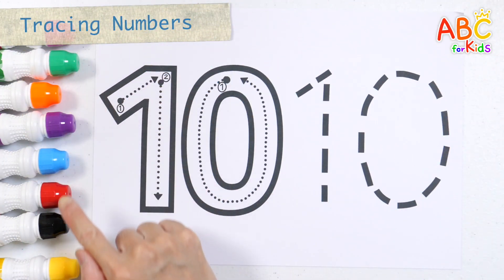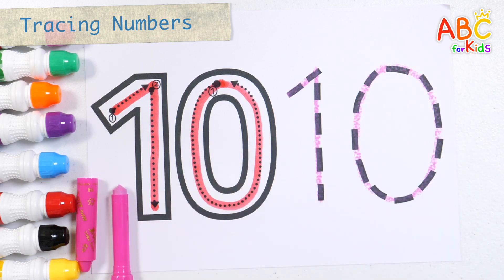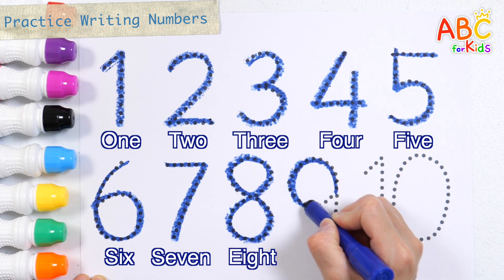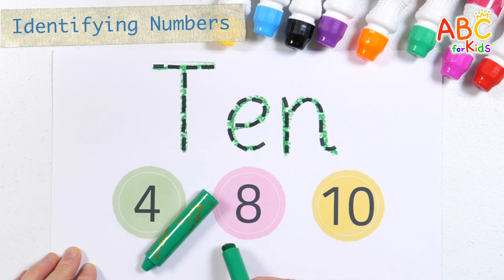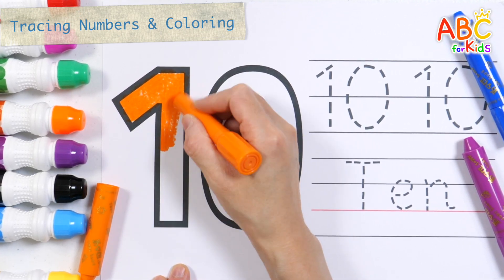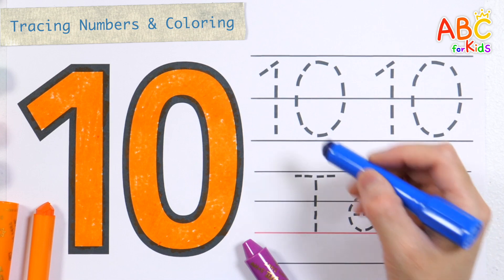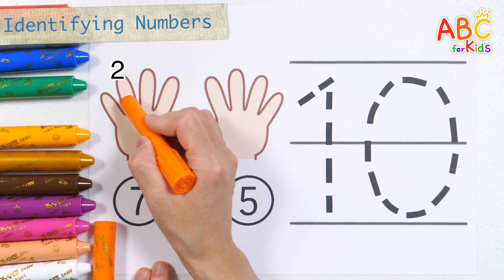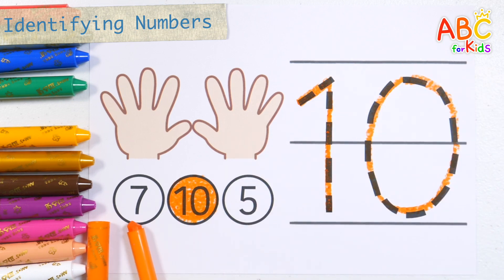Number learning for kids | Learn how to write numbers, find the right number, learn the number 10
Hi guys!
Learn the number 10 by reading, writing, and coloring.
Write numbers in order along the dotted lines, and learn numbers by writing them repeatedly.
Learn how to write and read numbers 1 through 10 with navy crayon.
Look at the letters and guess the correct number.
Learn numbers by coloring them with crayons, repeating them twice along the dotted line, and writing letters.
Learn how to count by counting your fingers, find where the right number is, and have fun learning numbers by writing the numbers in large letters along the dotted lines and reading them.
This is an educational video for infants and children that allows them to learn in an easy and fun way through various games.